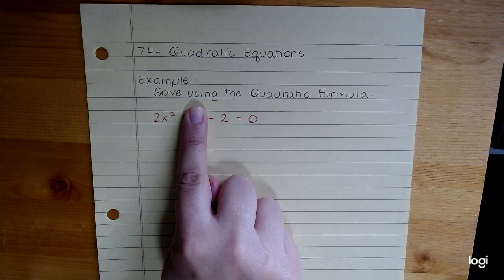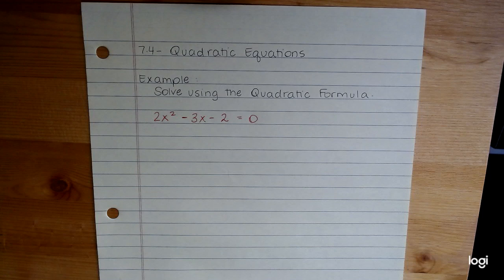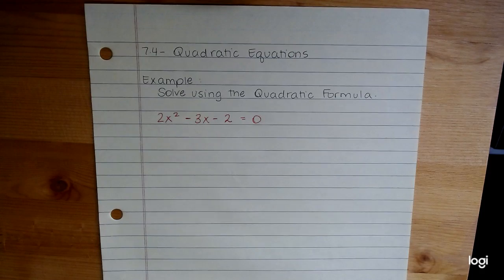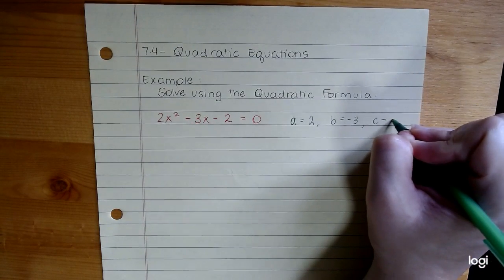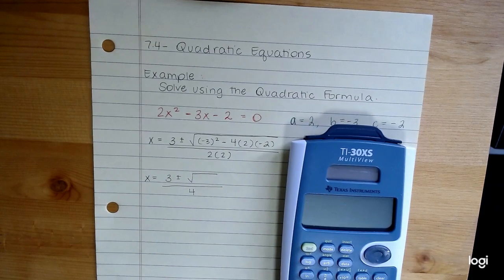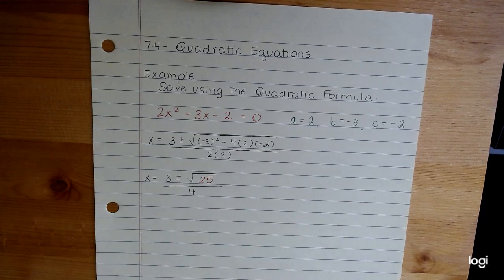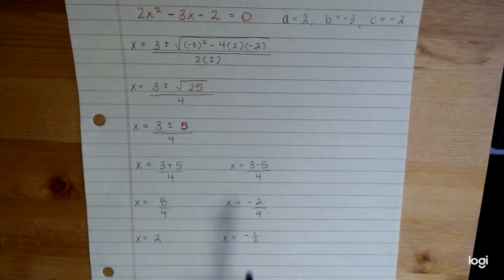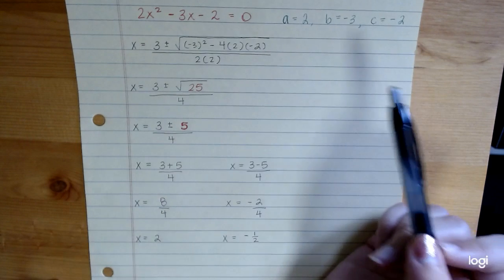7.4 -Quadratic Equations: Example 4